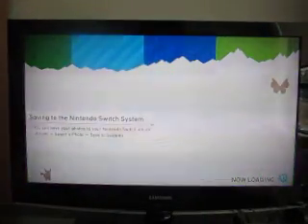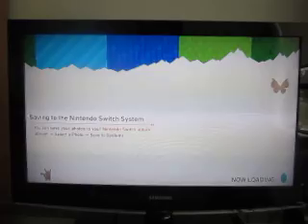New Pokemon Snap For Nintendo Switch: Part 1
Time now for a new game on my channel, and it's the new Pokemon Snap game that released today for the Nintendo Switch. The game is called, appropriately enough, New Pokemon Snap.